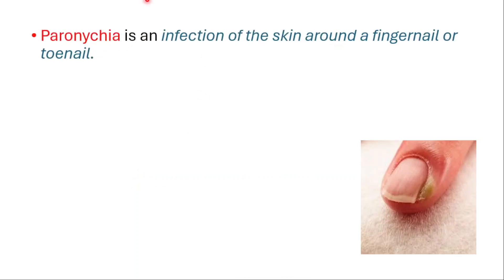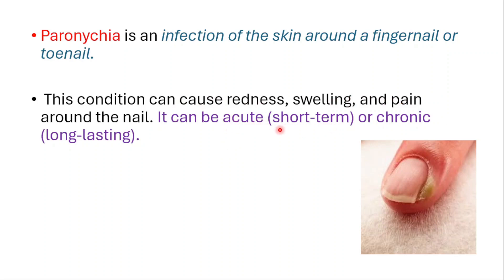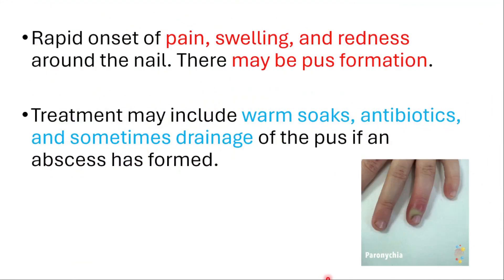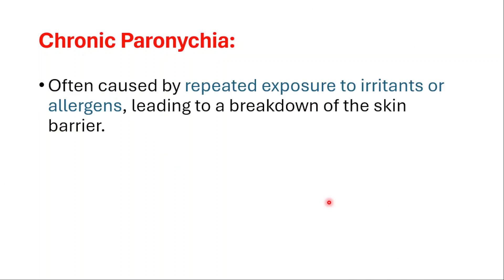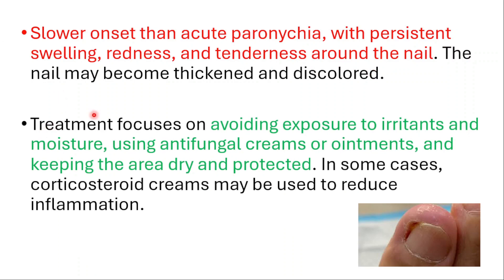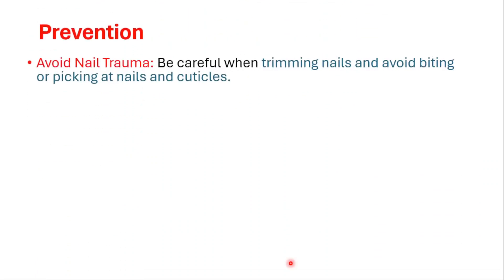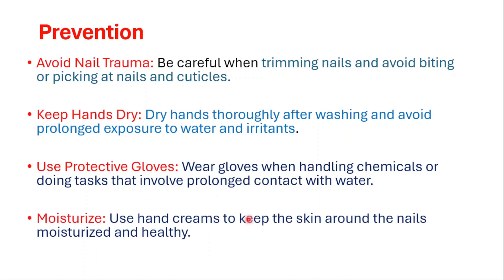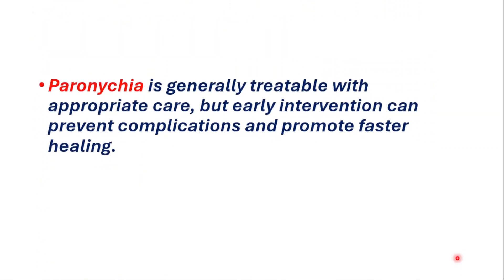What is Paronychia?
paronychia - abscess of side of the nail

What are the main differences between acute and chronic paronychia?
Acute paronychia develops quickly, typically due to bacterial infection, and is characterized by sudden pain, redness, and swelling. Chronic paronychia develops gradually, often due to fungal infection, and results in persistent swelling, redness, and tenderness around the nail.

What are the common symptoms of paronychia, and how can I recognize them?
Common symptoms include redness, swelling, pain, and tenderness around the nail. In acute cases, there may also be pus-filled blisters. Chronic cases might cause the cuticle to separate from the nail and lead to thickened or discolored nails.

What are the most frequent causes of acute paronychia?
Answer: Acute paronychia is usually caused by bacteria, such as Staphylococcus aureus or Streptococcus species, entering through a break in the skin, often due to nail biting, picking at the skin around the nails, or minor trauma.

How can I prevent paronychia from recurring, especially if I have chronic paronychia?
Answer: To prevent recurrence, keep your nails clean and trimmed, avoid biting your nails or picking at the cuticle, use gloves when hands are exposed to water or irritants, and regularly moisturize your hands and cuticles to prevent cracking.
What complications can arise if paronychia is left untreated?

Answer: If left untreated, paronychia can lead to more severe infections that may spread to other parts of the finger or toe, potentially causing abscesses or bone infections (osteomyelitis). Chronic infections can also lead to nail deformities.
Are there any lifestyle changes or habits I should adopt to reduce my risk of developing paronychia?

Answer: Adopt habits such as avoiding nail biting, keeping nails trimmed and clean, using gloves to protect hands from prolonged moisture and irritants, and moisturizing your hands regularly to prevent dry, cracked skin.
What are the treatment options for paronychia, and how effective are they?

Answer: Treatment options include warm soaks for mild cases, antibiotics for bacterial infections, antifungal medications for fungal infections, and drainage of abscesses by a healthcare professional if necessary. These treatments are generally effective, especially when initiated early.
Paronychia is an infection of the skin around a fingernail or toenail. It typically affects the area where the nail meets the skin, known as the cuticle or nail fold. This condition can be acute, developing quickly and usually resolving in a short period, or chronic, persisting for weeks or longer and often recurring.

Types of Paronychia
Acute Paronychia:

Causes: Usually caused by bacteria (such as Staphylococcus aureus or Streptococcus species) that enter through a break in the skin, often due to nail biting, picking at the skin around the nails, or minor trauma.
Symptoms: Redness, swelling, tenderness, and sometimes pus-filled blisters around the nail. It may be painful.
Chronic Paronychia:

Causes: Often results from a fungal infection (like Candida species) and is more common in people whose hands are frequently wet (e.g., dishwashers, bartenders, healthcare workers).
Symptoms: Swelling, redness, and tenderness around the nail that lasts for weeks or longer. The cuticle may separate from the nail, and the nail may become thickened or discolored over time.

Treatment
For Acute Paronychia:

Warm soaks: Soaking the affected finger or toe in warm water several times a day.
Antibiotics: If bacterial infection is suspected, a healthcare provider may prescribe oral or topical antibiotics.
Drainage: If there is an abscess (collection of pus), it may need to be drained by a healthcare professional.
For Chronic Paronychia:

Antifungal treatments: Topical or oral antifungal medications may be prescribed.
Keeping the affected area dry: Avoiding prolonged exposure to moisture.
Proper nail care: Avoiding trauma to the nails and surrounding skin.